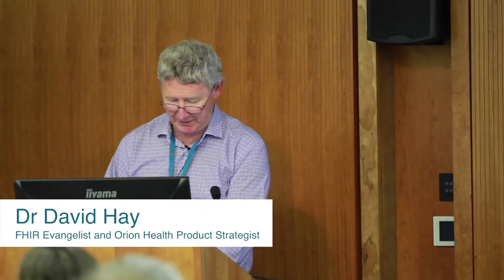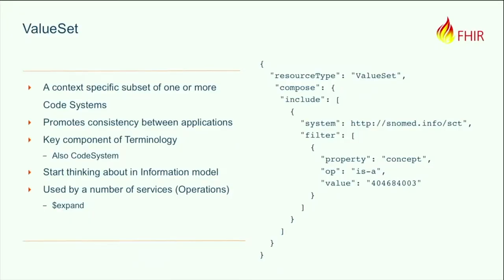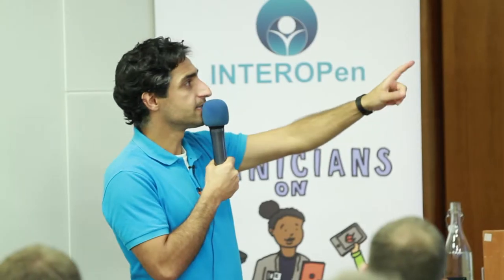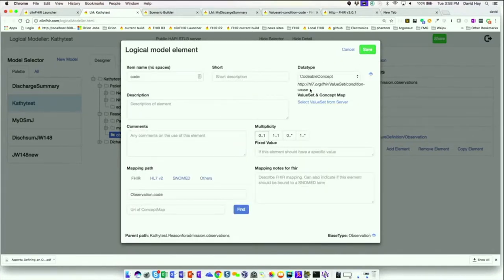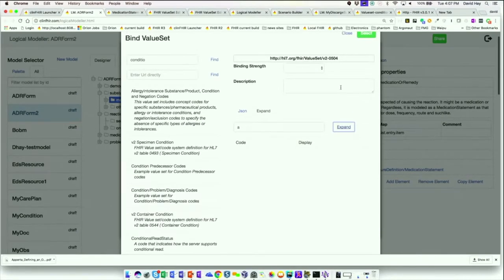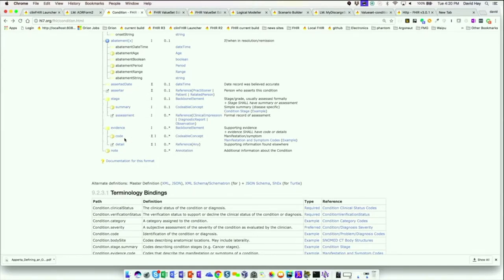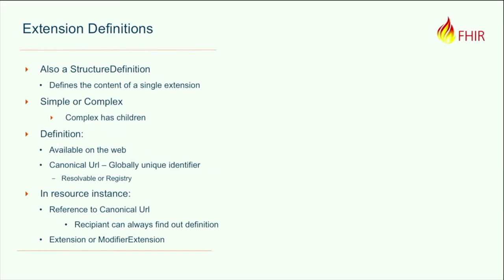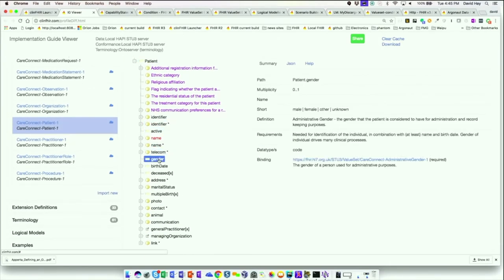Part 4: Structured Data and Profiling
INTEROPen hosts 1st UK Clinicians on FHIR workshop led Dr. David Hay, FHIR Evangelist and Orion Health Product Strategist, and Dr. Amir Mehrkar, Clinical Co-Chair of INTEROPen and NHS Digital Clinical Lead for Interoperability and Architecture.